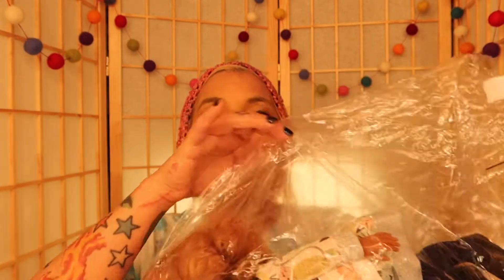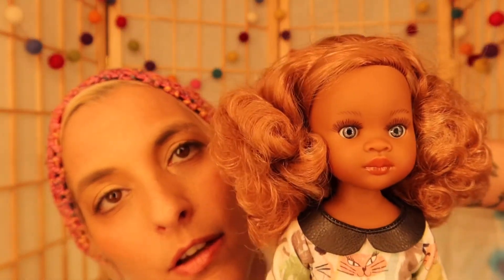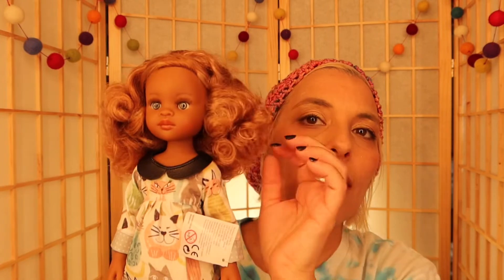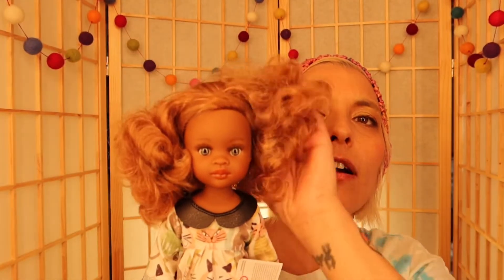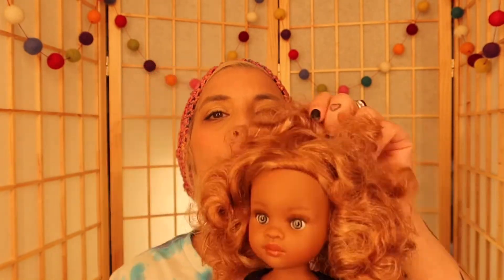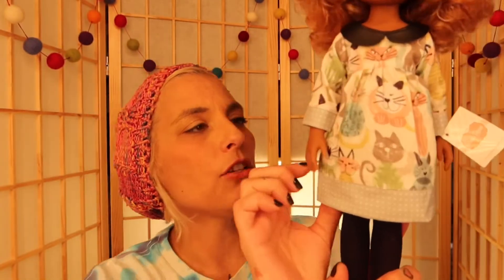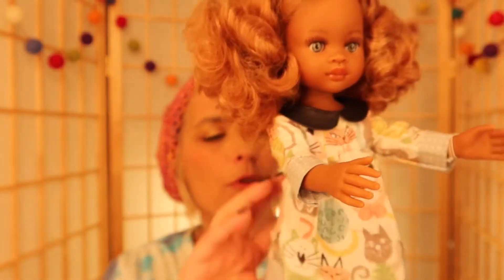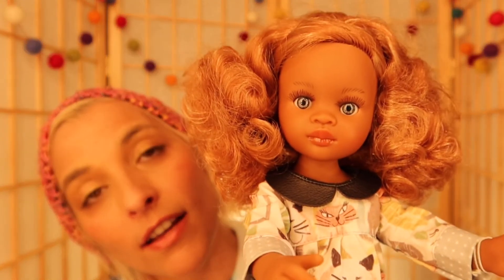Meet Nora my new Paola Reina Doll las amigas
Yayy I have my paolareinadoll nora to add to my collection!! Check out how beautiful she is!